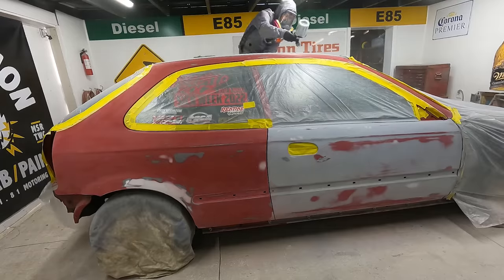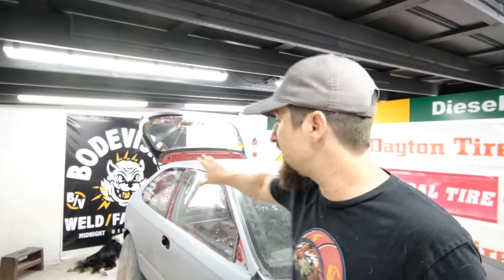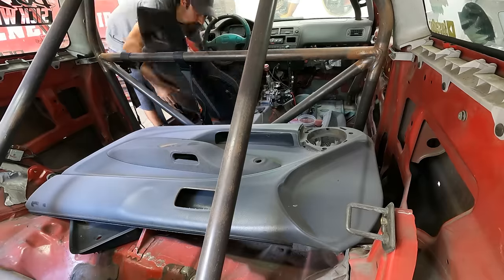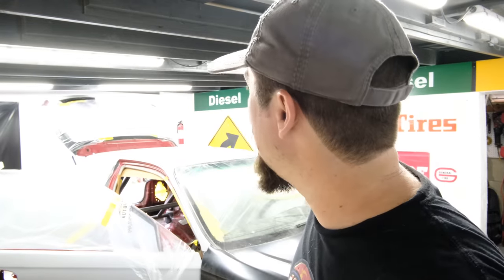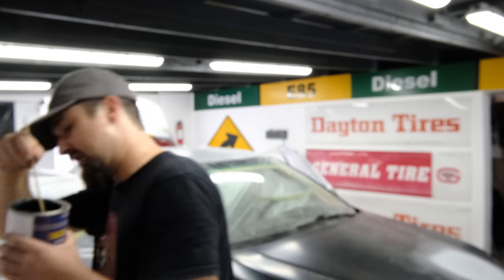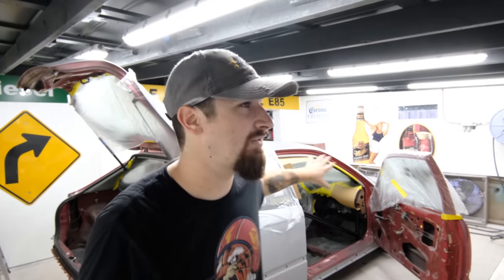Painting The Roll Cage In The @boostedboiz Civic Hatch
In this video we continue to make great progress on the @boostedboiz Honda civic hatch. To start off the video I primed the entire car as I thought I was done with body work, then blocked the car with guide coat and 180 grit sand paper, and finally re primed the car for the final time. Eventually I got into removing everything from the interior to paint his roll cage. Hopefully by watching this video you can have a better idea of how to paint a roll cage and also how to remove rust from metal on a cage.